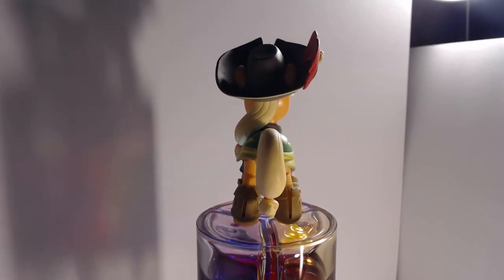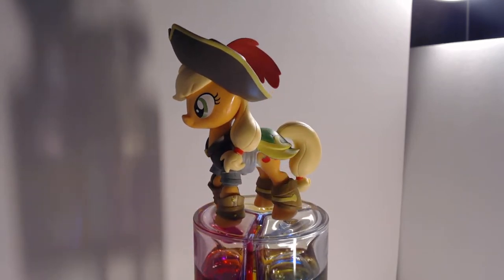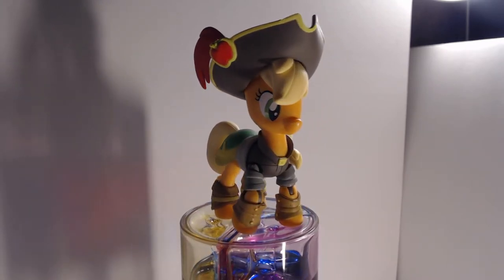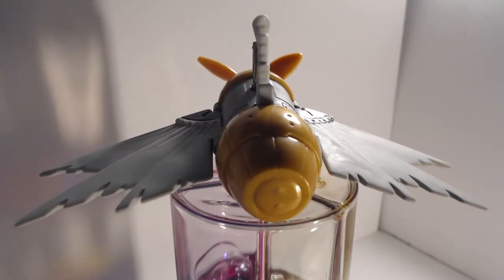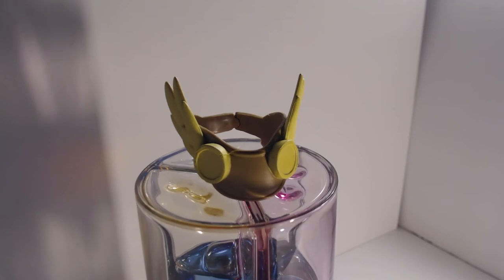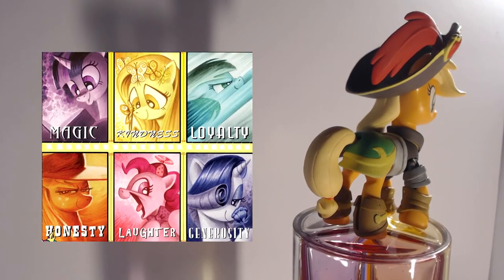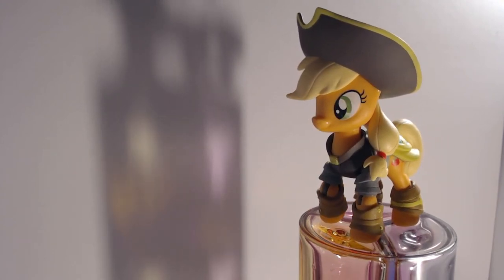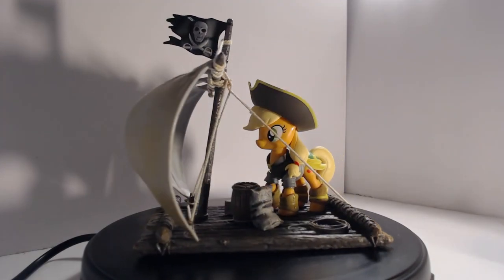Salvaged Treasures: My Little Pony: The Movie Guardians of Harmony Pirate Applejack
The first review for a toy that comes from a movie that isn't even out yet. What could go wrong?